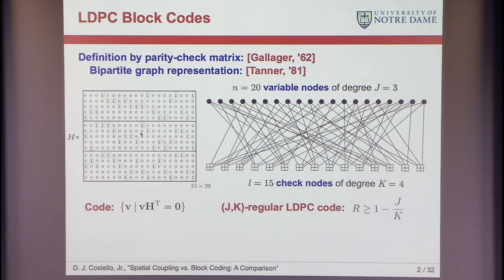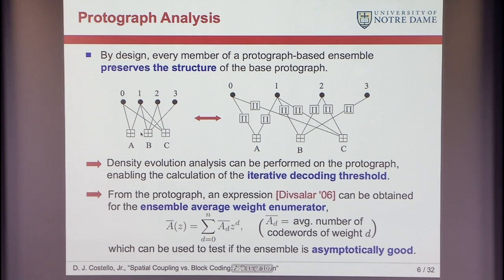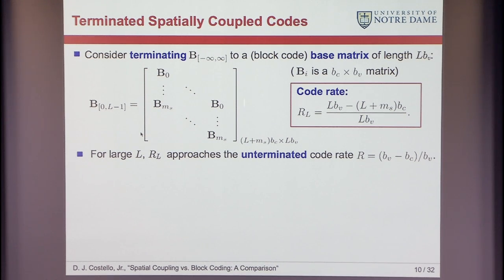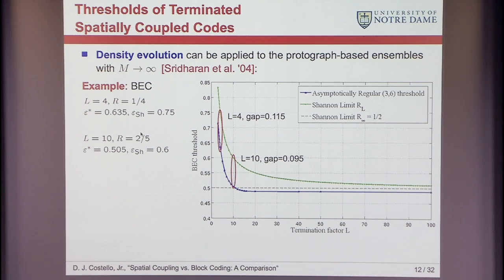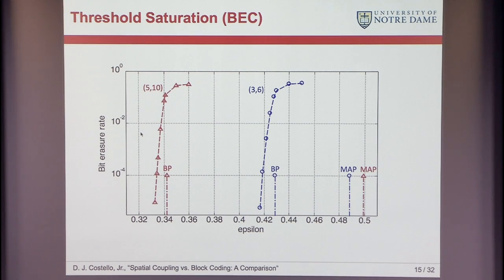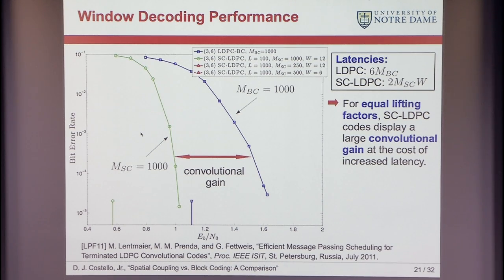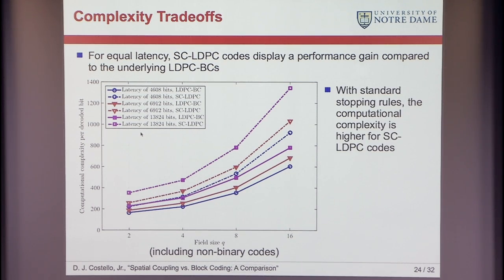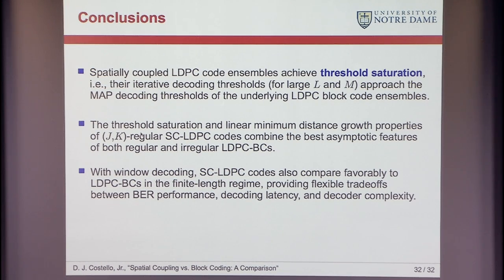Spatial Coupling vs. Block Coding: A Comparison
Daniel Costello, University of Notre Dame
Coding: From Practice to Theory